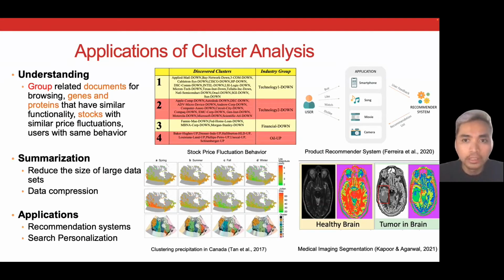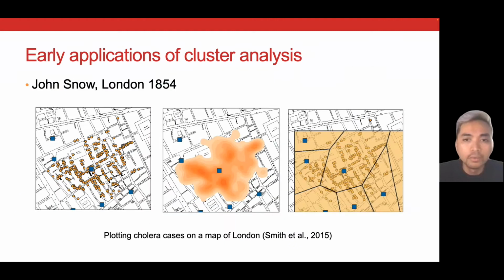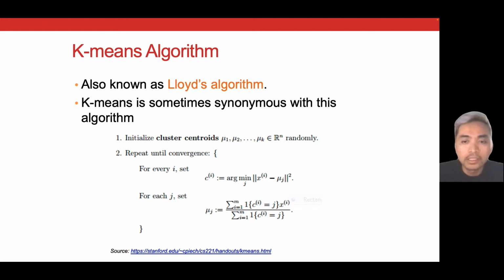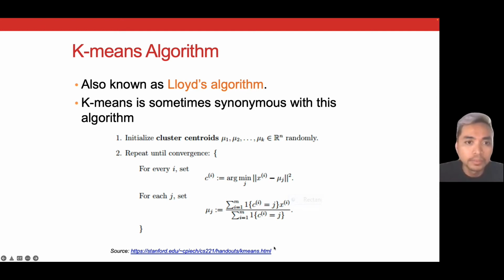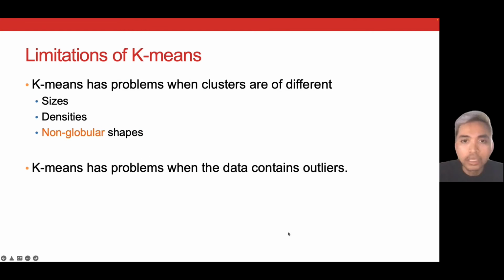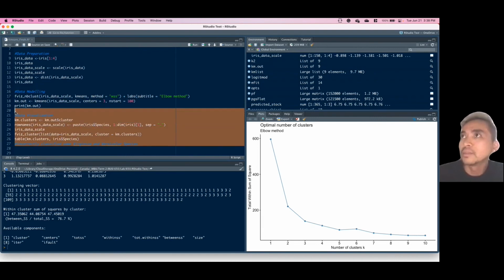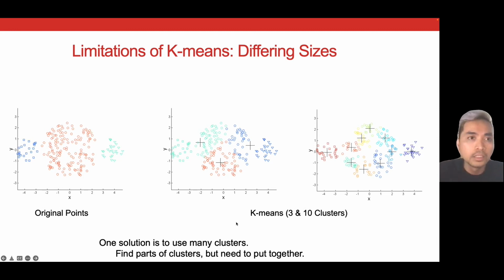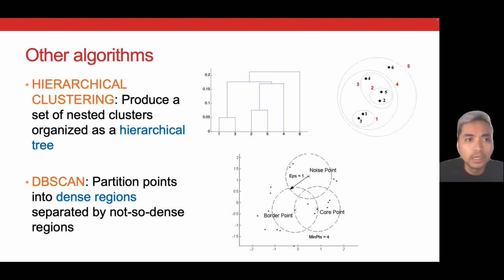K Means Clustering - University Canada West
K-Means is an unsupervised method of clustering groups data points into k clusters in which each observation belongs to the cluster with the nearest mean by minimizing a criterion known as the inertia or within-cluster variance sum-of-squares.

Here we will talk about what is k-means, its application, its limitations and other alternatives.